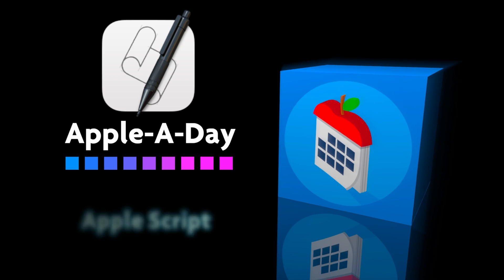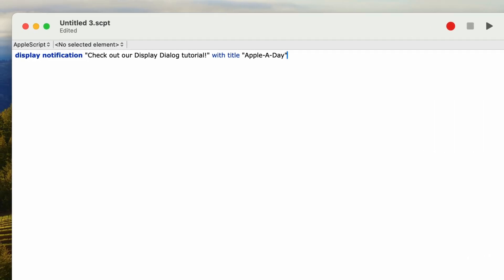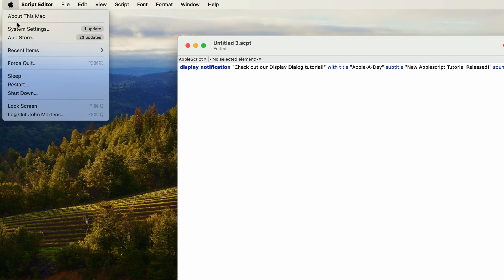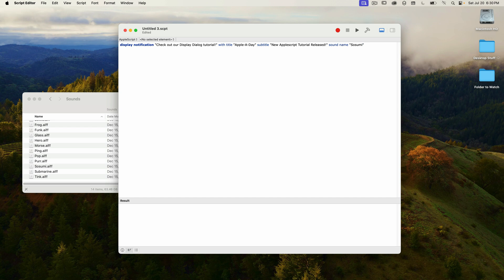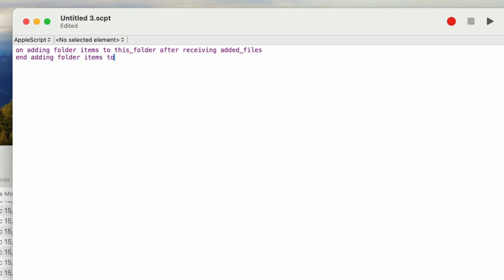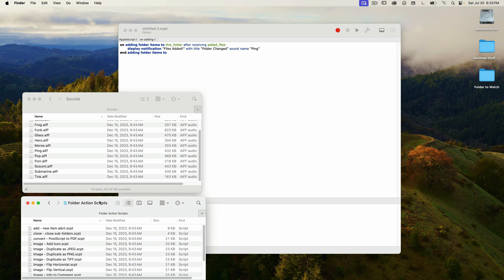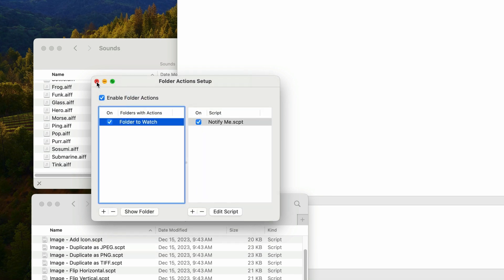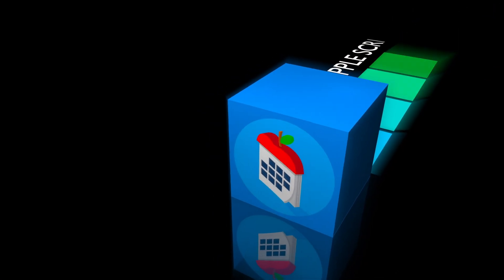'Display Notification' AppleScript Command Explained!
This AppleScript tutorial shows you how to use the DISPLAY NOTIFICATION within your ApplesScript applications.

Also, check out my previous video which dives deep in the power of Display Dialog in AppleScript:

This is aimed at beginners to AppleScript and no programming background is needed.